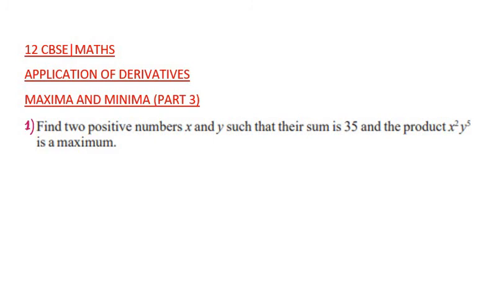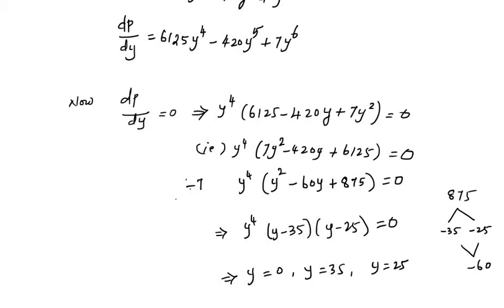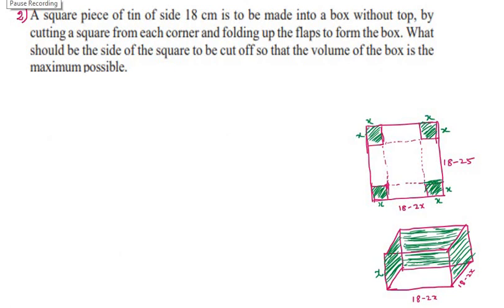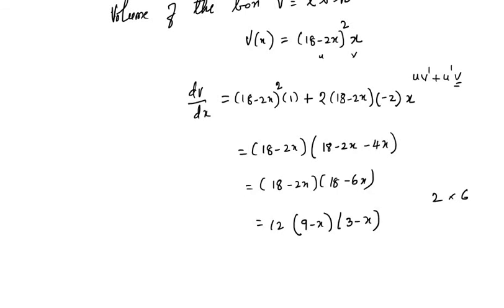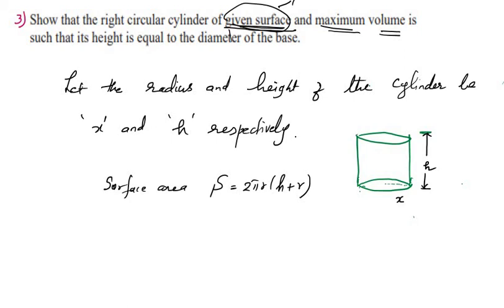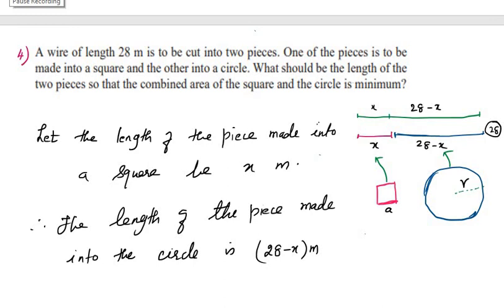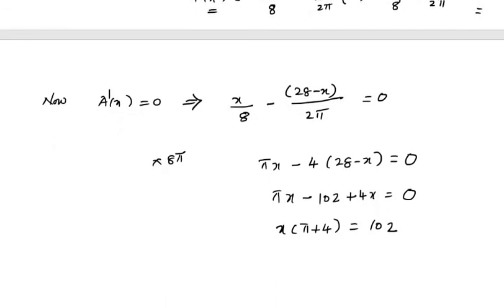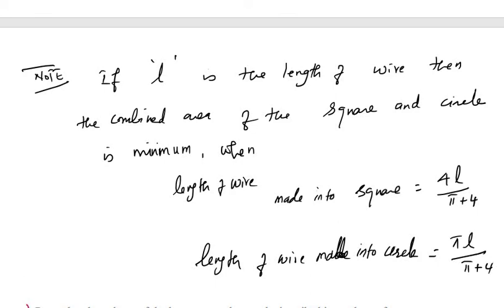12 CBSE Maxima and Minima part3